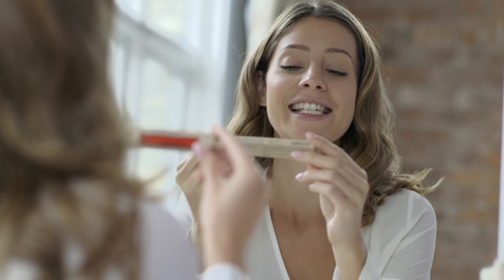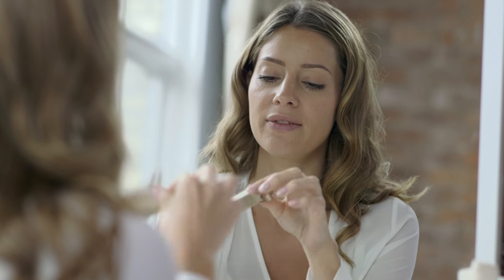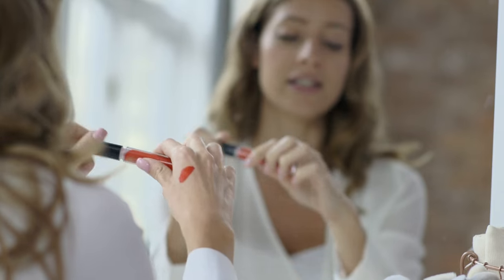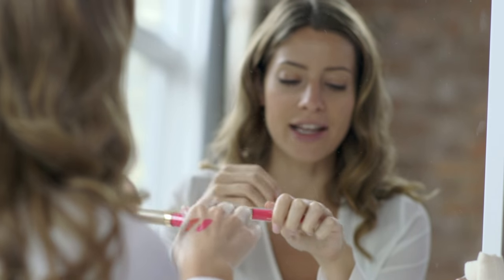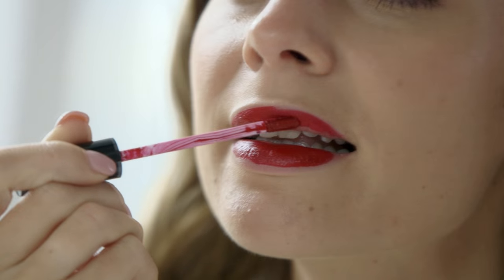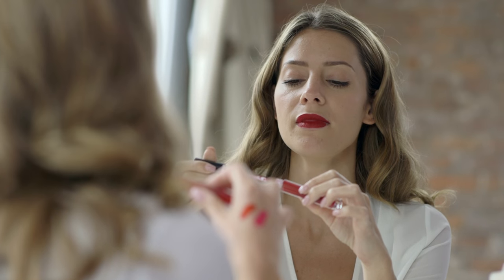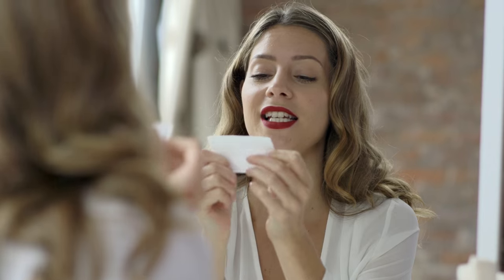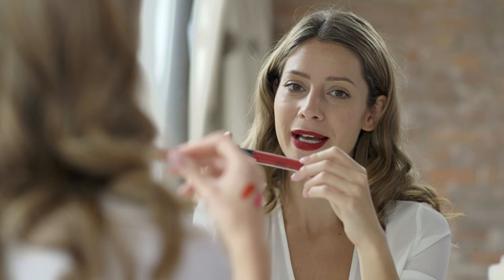Stila Stay All Day Liquid Lipstick at Beauty Bay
Long wearing, super pigmented and with a fresh, modern matte finish; Find out more about the Stila Stay All Day Liquid Lipsticks with this short demonstration video by the Edited by Beauty Bay team and resident Makeup Artist Heather.